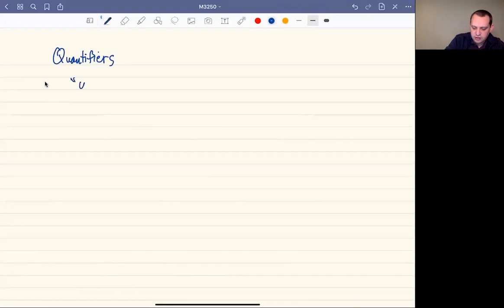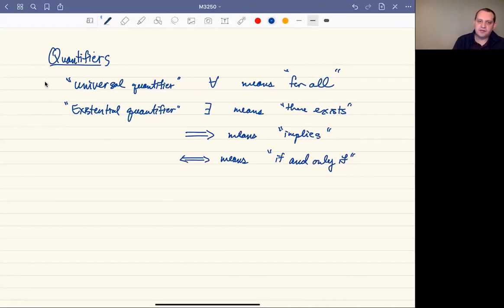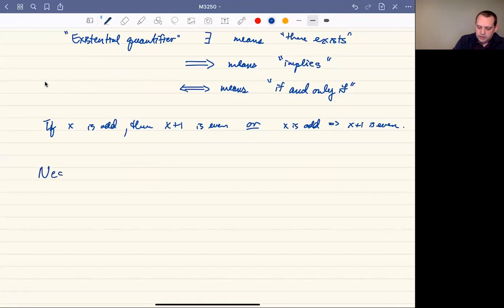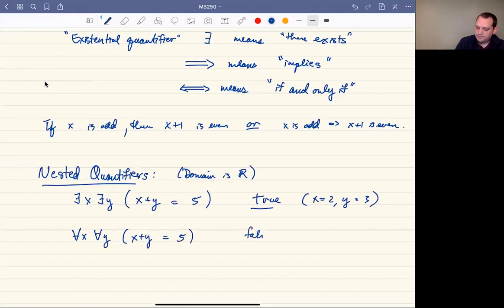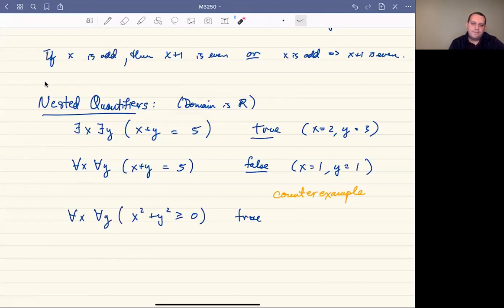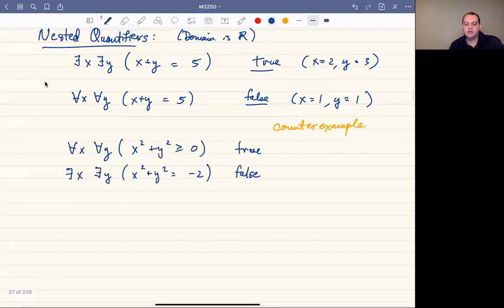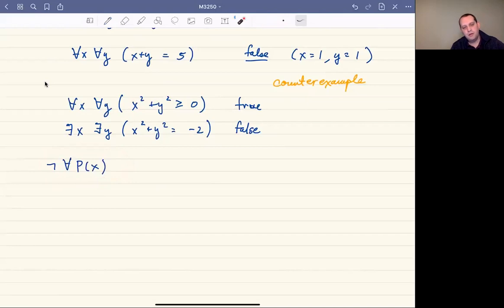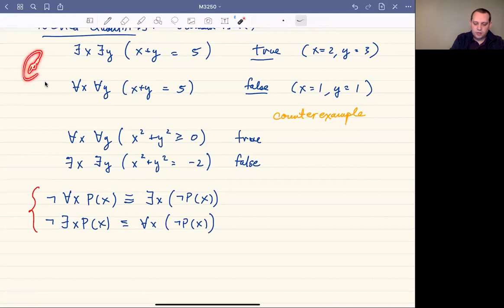Introduction to Quantifiers